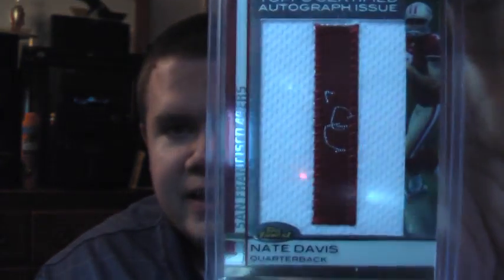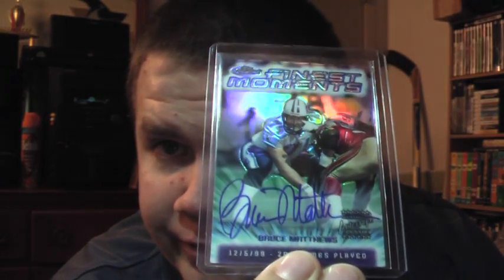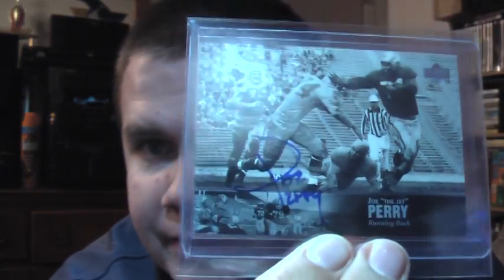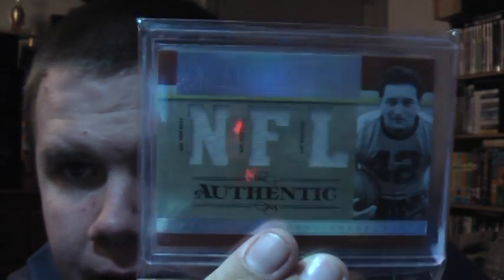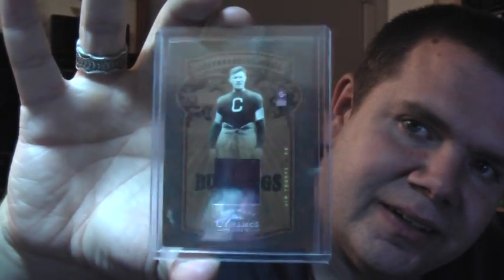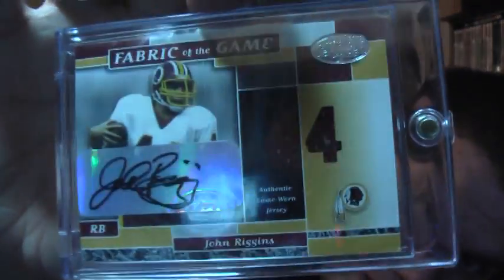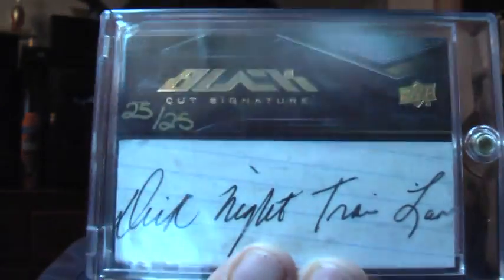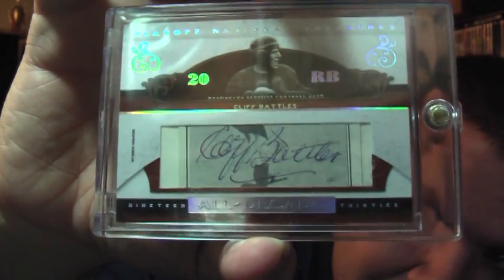June 2010 - Medic Mail...Month - I haz me some HOFers! + Nate Davis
Sorry I haven't been making too many videos been off work as of late and been spending most of my time on trade sites and what not to keep some stuff coming in or I'd end up bored, I'm sure.

Got plenty of nice HOF cuts and on card autos plus a few more additions to my Nate Davis PC.